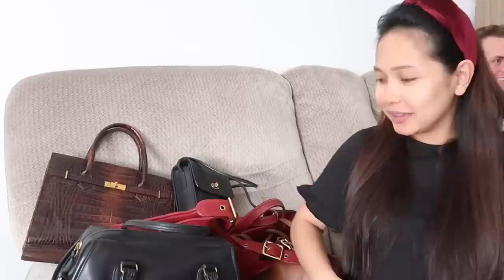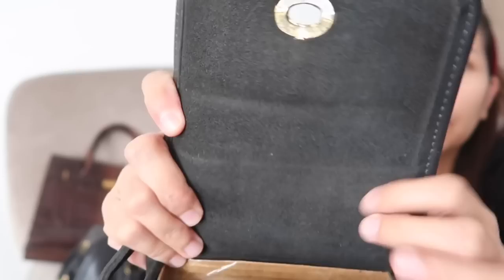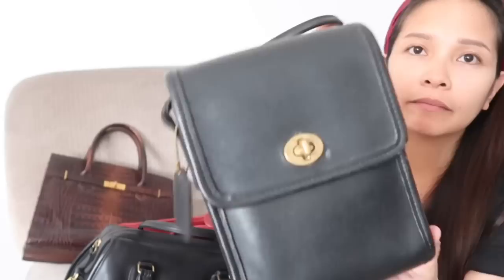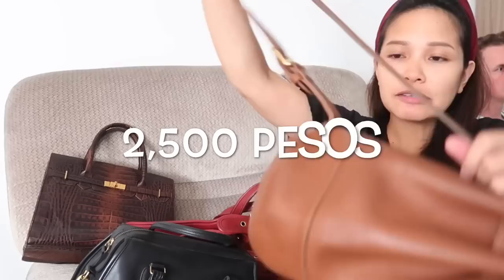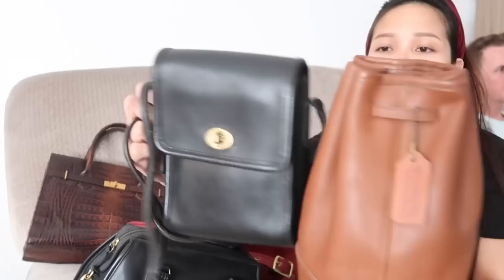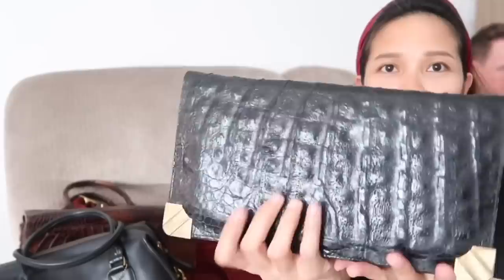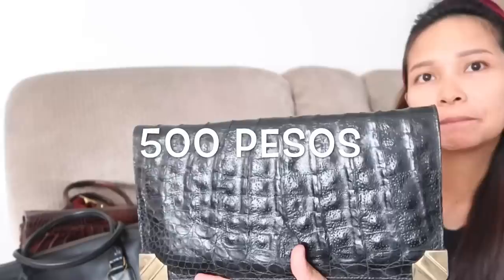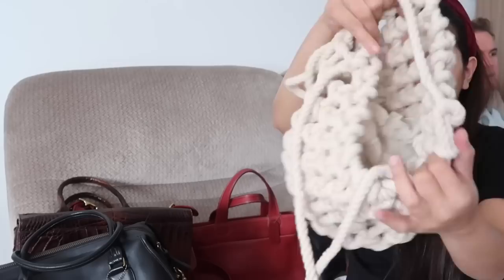Vlog SALE! | Shanta Woolley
Send me a screenshot of the bag you want to buy on my Instagram account. Instagram handle is Shanta Woolley. First come first serve basis. SEE YAH!😉💕